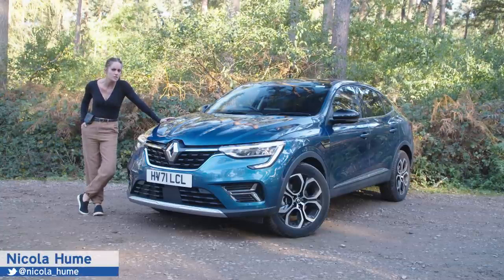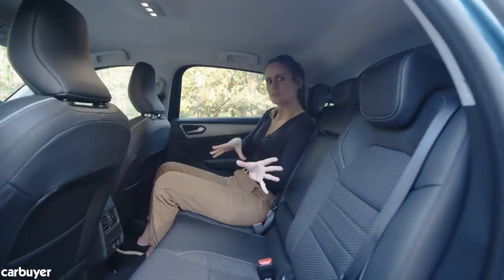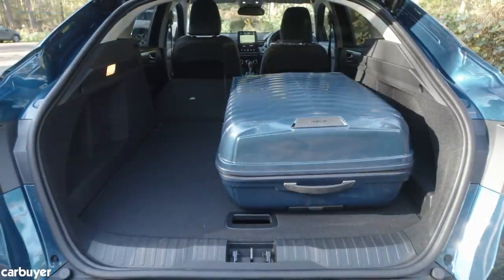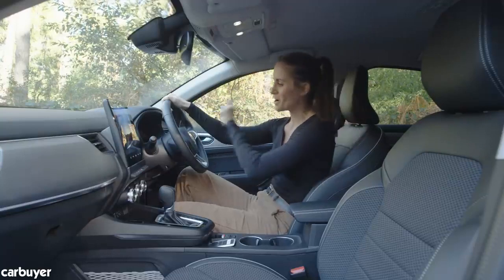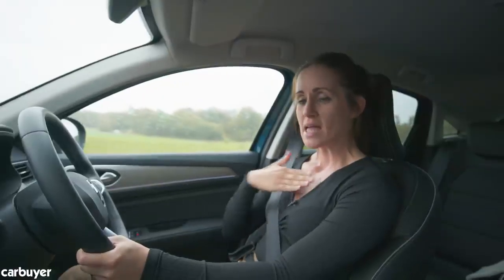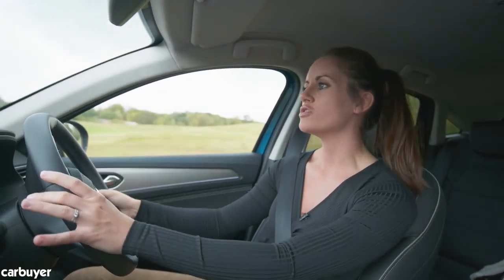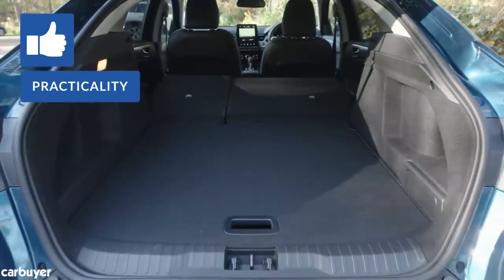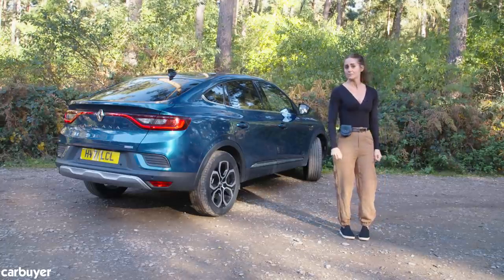2021 Renault Arkana review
The Renault Arkana is the French brand’s latest SUV, slotting in between the Captur and Kadjar models with a stylish coupe-style design. It’s not simply a sleeker version of the Captur either, with the more spacious interior putting it close to the larger Kadjar for practicality. Power comes from a choice of petrol and hybrid engines, with fuel economy of over 48mpg meaning it’s affordable to run. But with an array of hybrid SUVs on the market, is the Arkana good enough to stand out alongside rivals like the Mazda CX-30 and Citroen C4? Nicola puts it to the test to find out.

 00:00  - Introduction
 01:13  - Rear seats
 02:10  - Boot space and practicality
 03:50  - Interior and technology
 04:18  - Trim levels and specifications
 04:40  - Driving and specifications
 07:11  - Dealmakers and dealbreakers
 07:53  - Verdict